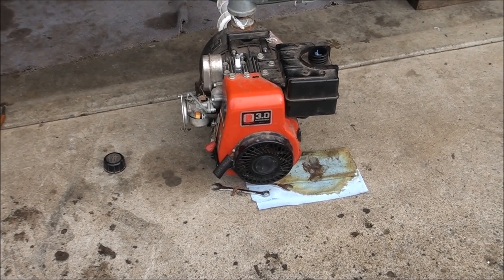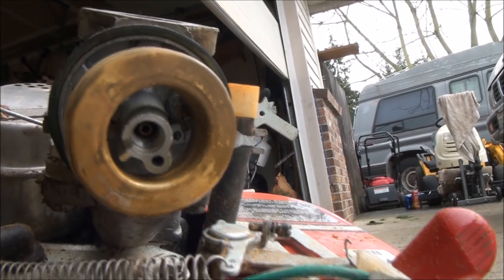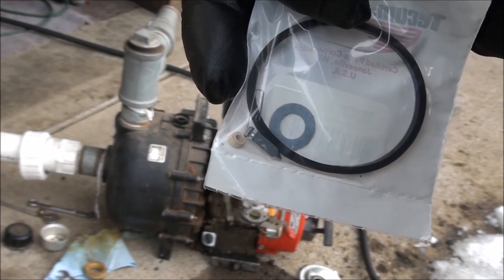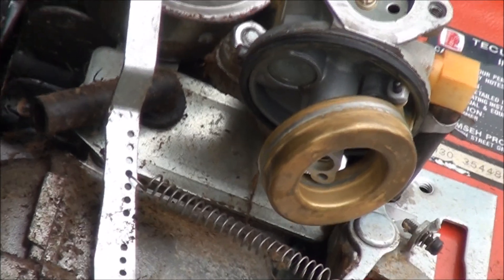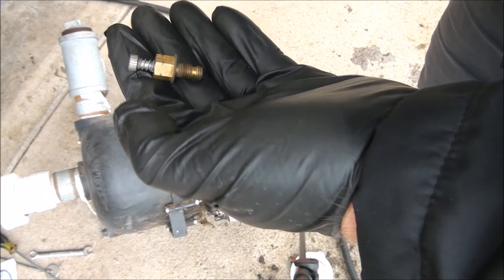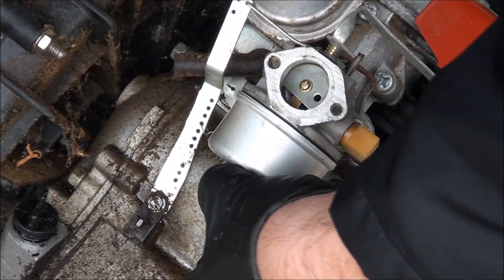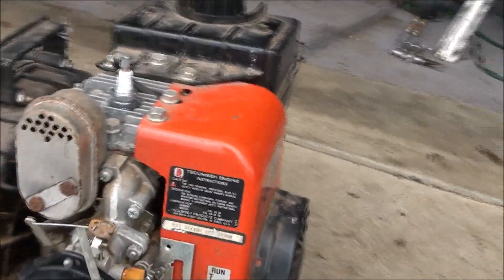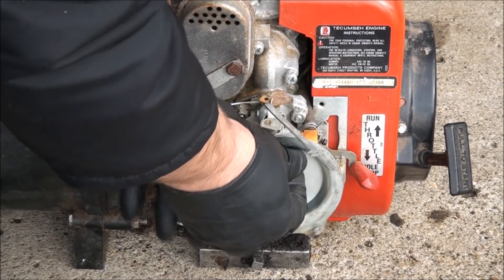3.0 Horsepower Tecumseh H30 Side shaft Engine. Carburetor Cleaning and ADJUSTMENT Procedure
TECUMSEH Carburetor Serviced without taking it off! Carburetor Cleaning and ADJUSTMENT Procedure. How to Fix a 3.0 Horsepower TECUMSEH Engine that STARTS the DIES or STOPS. WILL NOT STAY RUNNING. H30 side shaft motor repair. Fuel gas delivery problems. STARTS but WON'T STAY RUNNING. Clean Carburetor Rebuild Service and Initial settings and ADJUSTMENT. This style of TECUMSEH small engine CARBURETOR has several screws to ADJUST after rebuilding. Fine tune. FLOAT NEEDLE VALVE replaced. Main jet slow pilot idel jet Initial presets and preliminary adjustment explained. 3.0 Horsepower Tecumseh H30 Side shaft Horizontal  Engine.

Sponsored in part by GRIP Tools, "they help me help you, check them out"